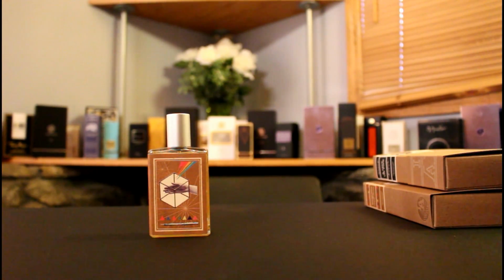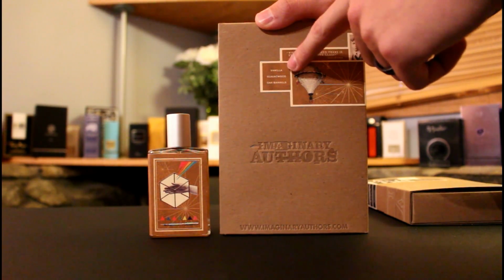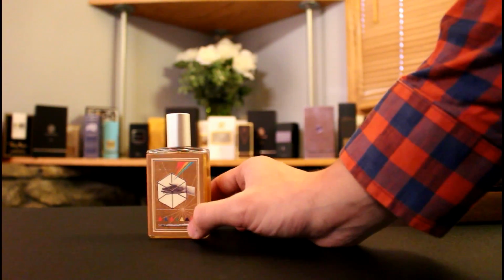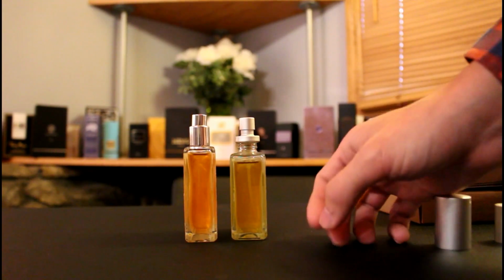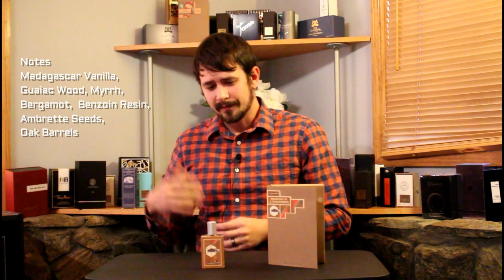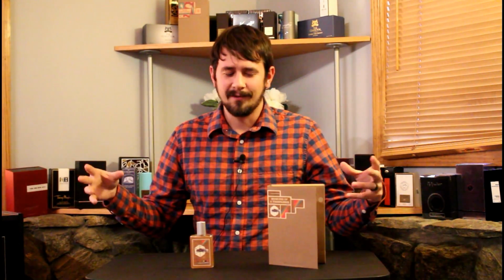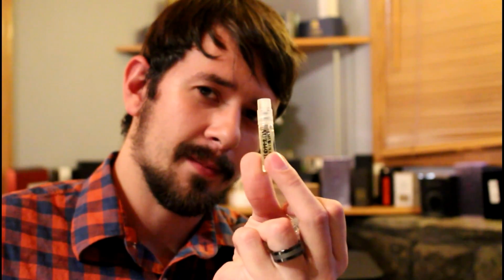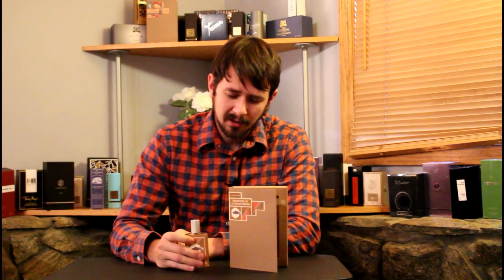Memoirs of a Trespasser by Imaginary Authors Fragrance / Cologne Review